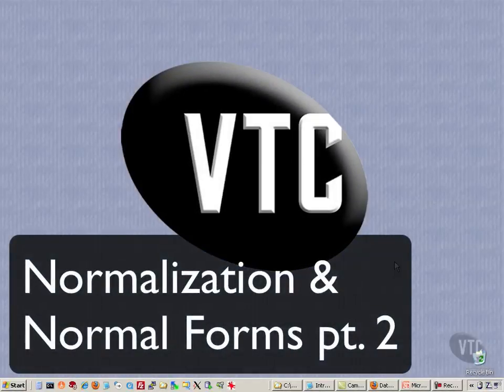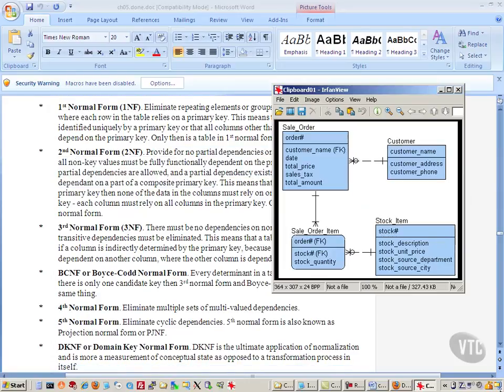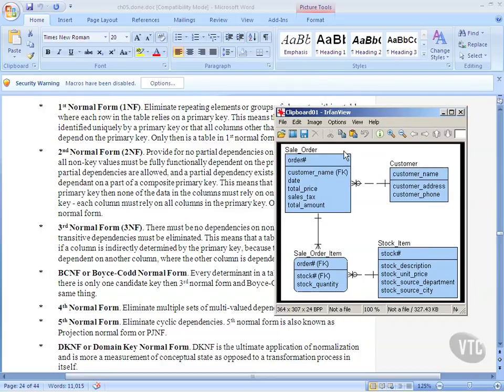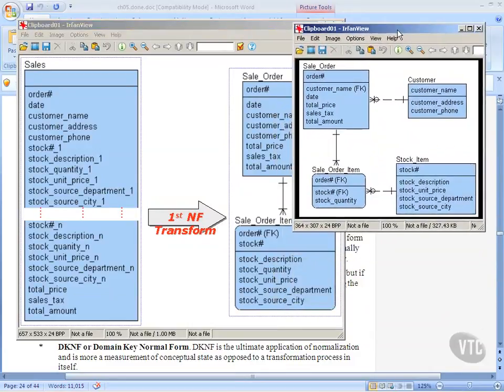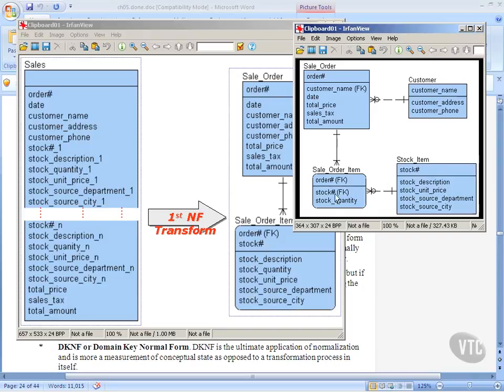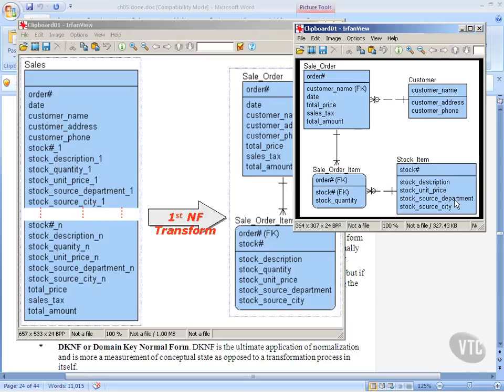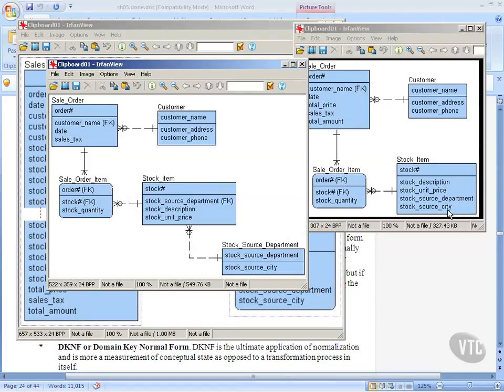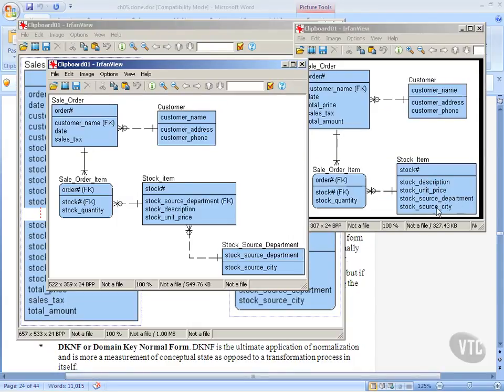28 Normalization & Normal Forms pt 2